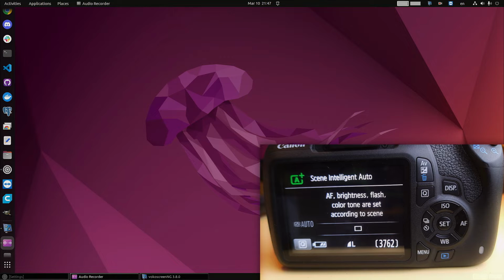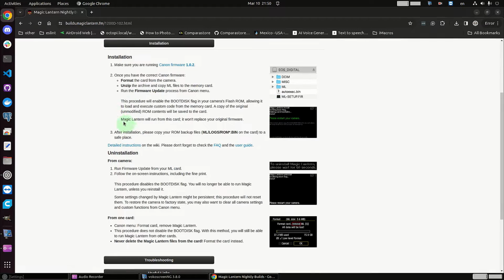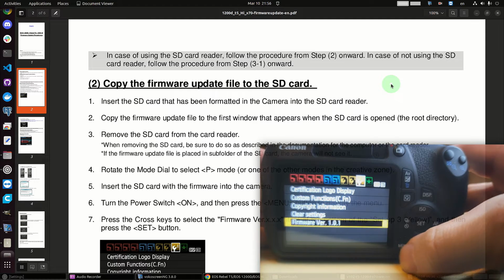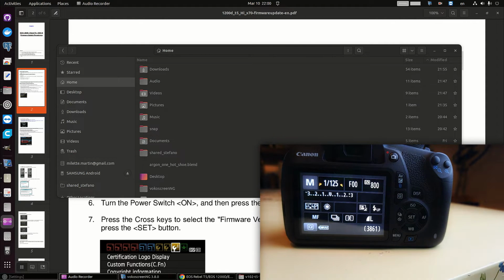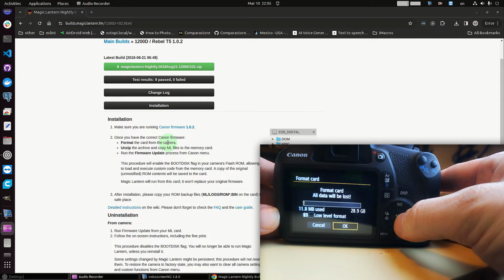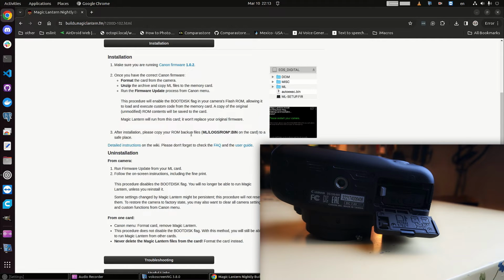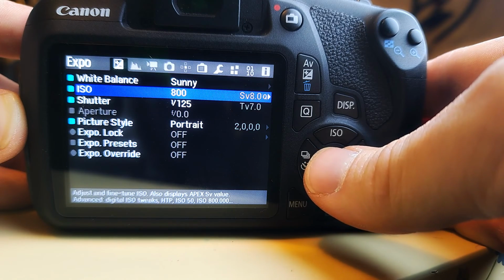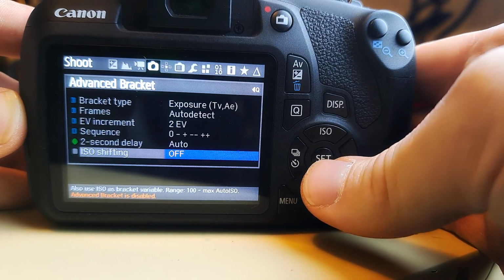Unlocking Your Canon EOS: Firmware Update & Magic Lantern Script Installation Tutorial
Welcome to this step-by-step tutorial video, designed to guide you through the process of updating your firmware and installing the Magic Lantern script for your Canon EOS camera. With Magic Lantern, you can harness powerful bracketing features, automating your sequence of exposures and ISO settings seamlessly. Whether you're capturing a stunning solar eclipse or diving into any other photography adventure, this script enhances your camera's capabilities for unparalleled creativity and precision. Let's dive in and unlock the full potential of your Canon EOS camera!

Host : Martin Milette
Video, music and script by AstroVega.